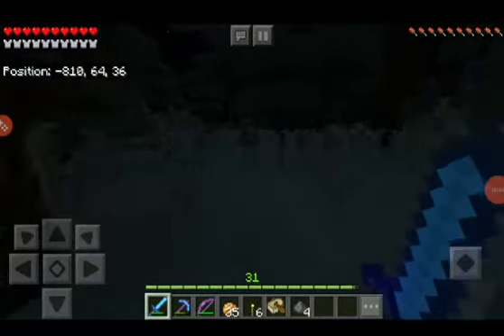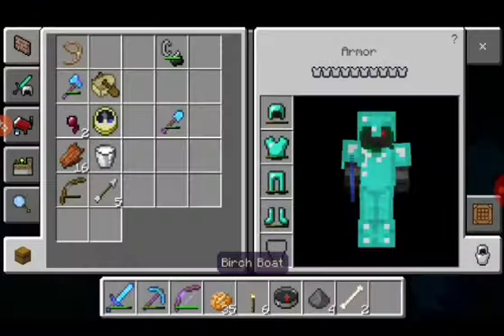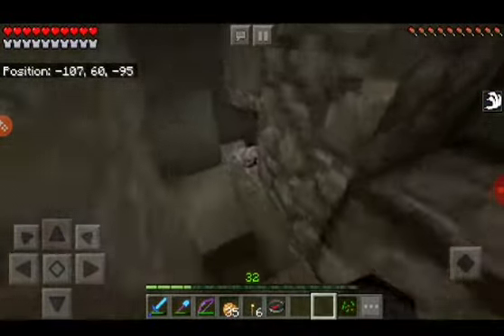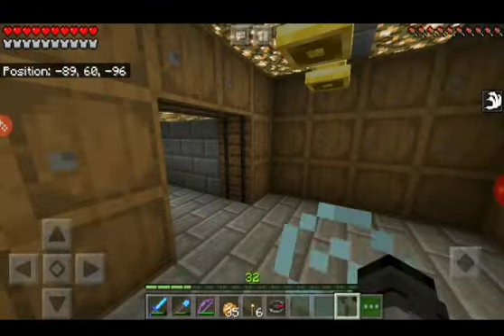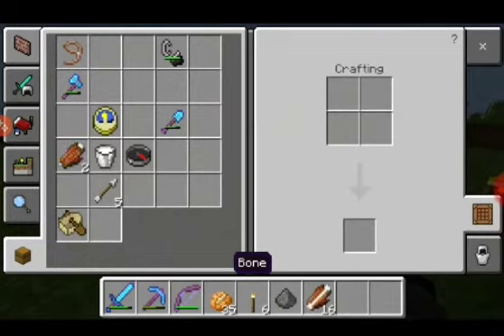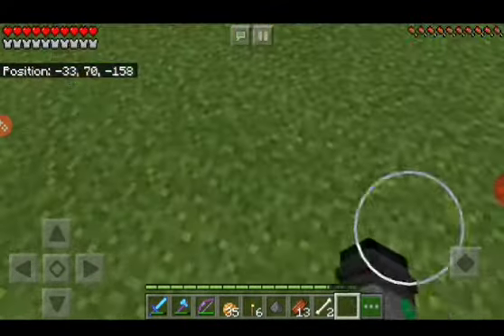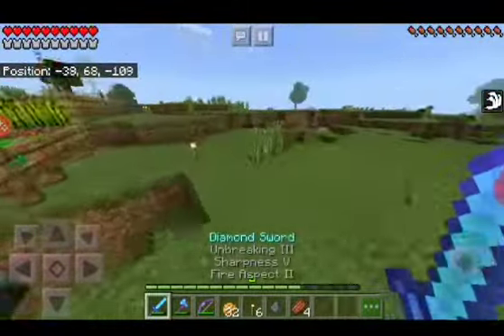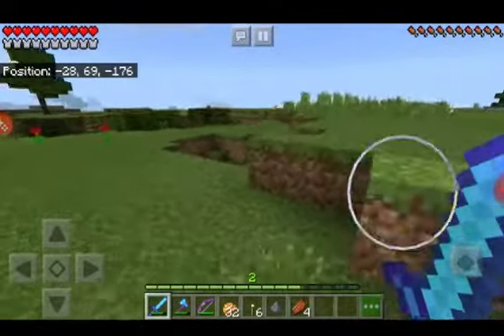Minecraft episode 47 Dog Collars and Dyes